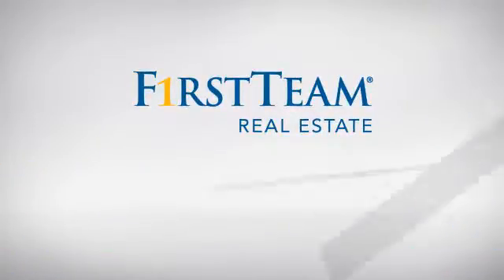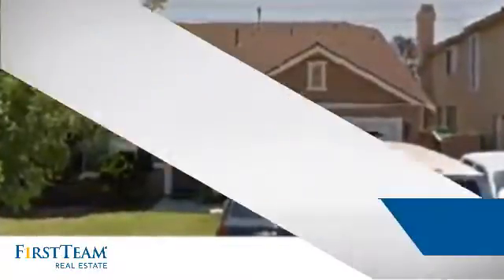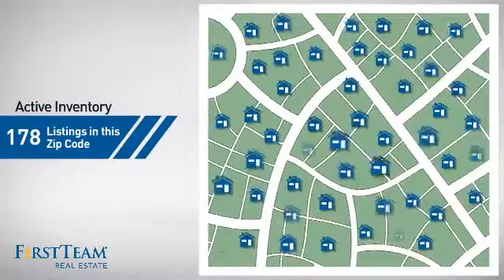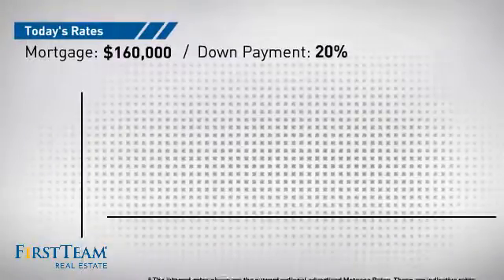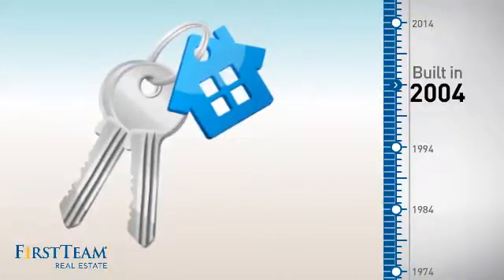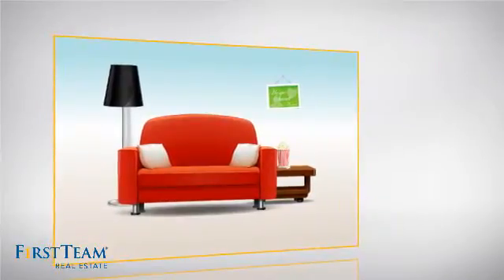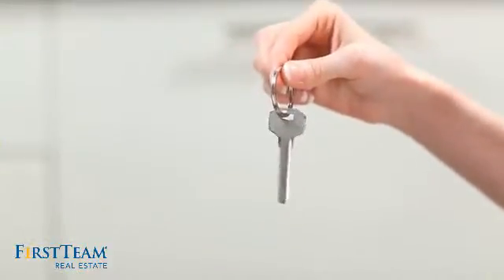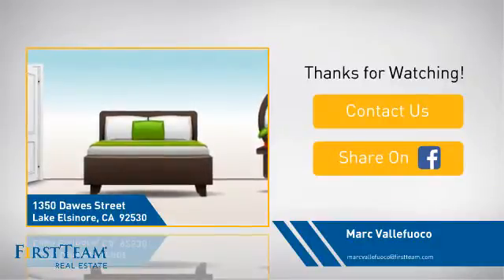1350 Dawes Street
Nice home near schools and freeways